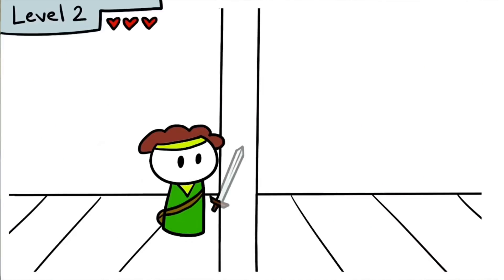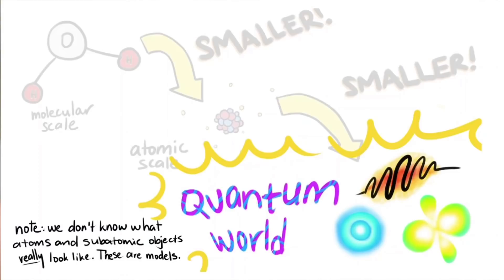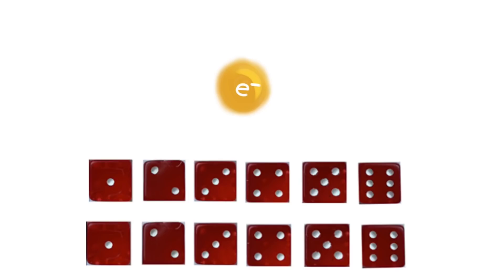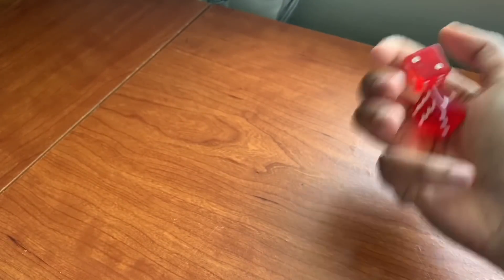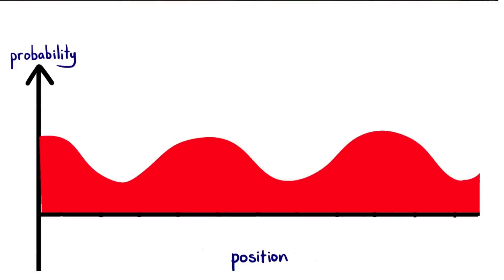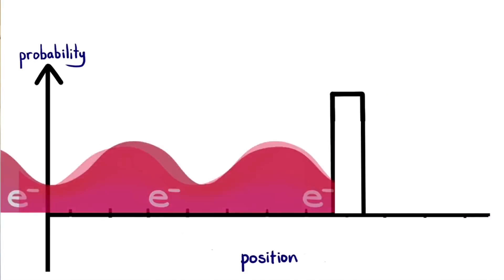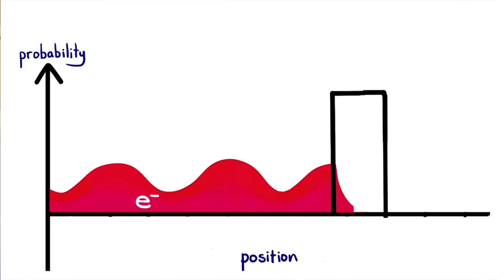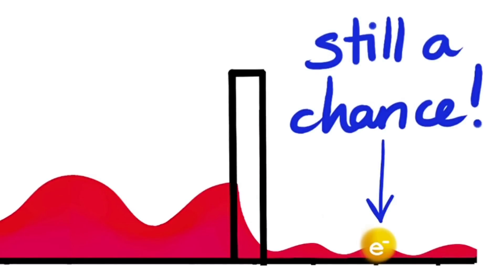“Walk through walls” hack in real life?! — Quantum Tunneling explained || Breakthrough Jr Challenge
edit: thank you Ethan Welte for putting up with our lack of tech but still being the best co-editor ever!! was a stressful but fun time, I'll never forget it :)

Quantum tunnelling explained!

My Breakthrough Junior Challenge video is on quantum tunneling! I already illustrate digitally and thought it might be cool to use my illustrations to help explain quantum physics. Enjoy!

Good luck to all entrants!
-Maryam T